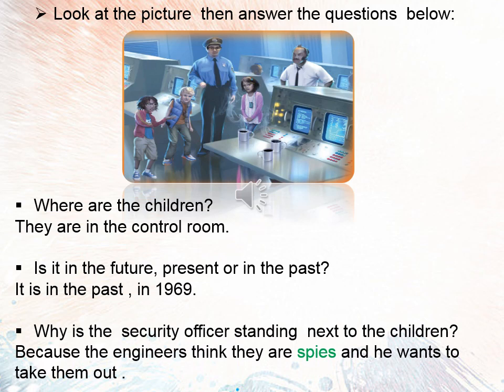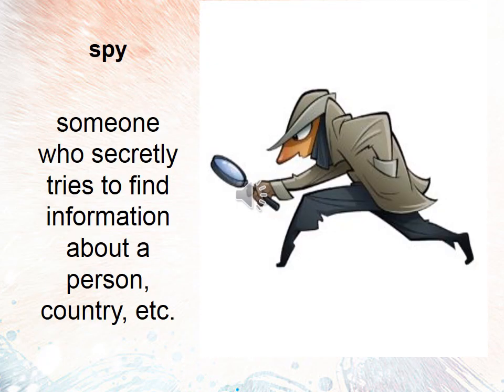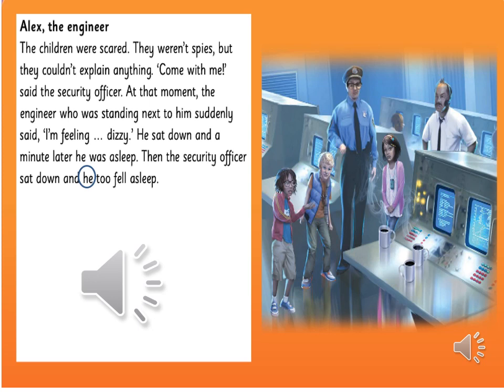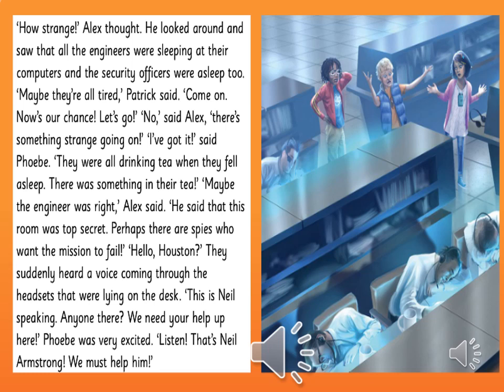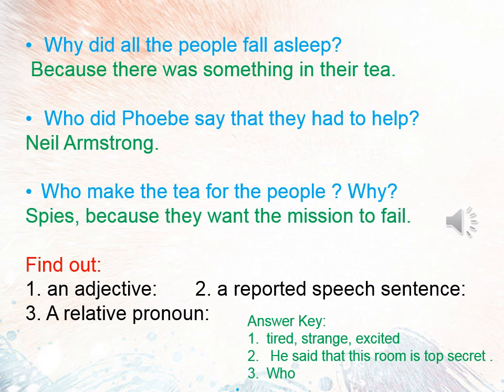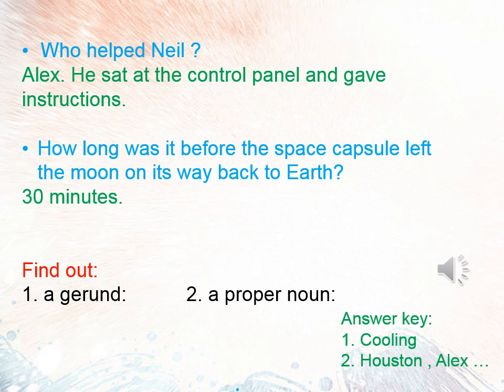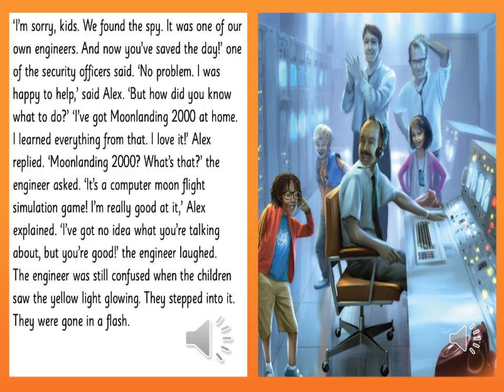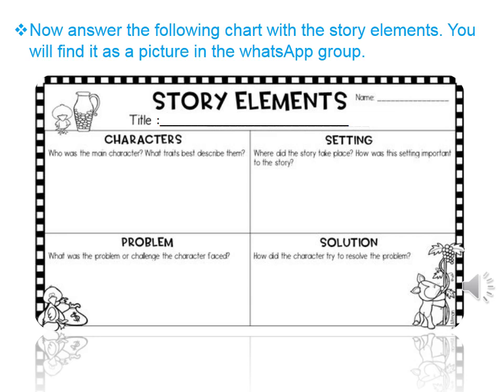Super minds - level 6 - unit 7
Alex, the engineer.
(By: ( T. Dana Al Masri